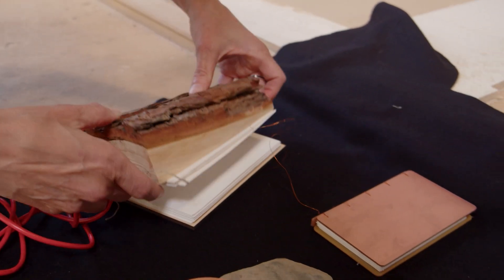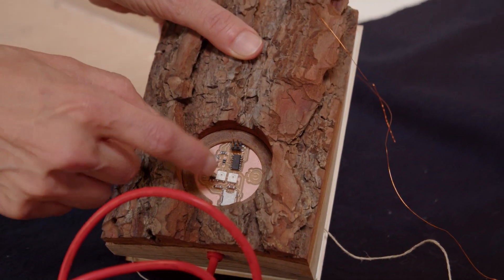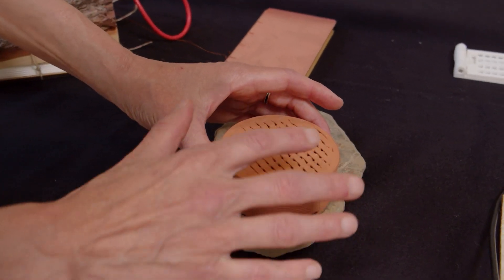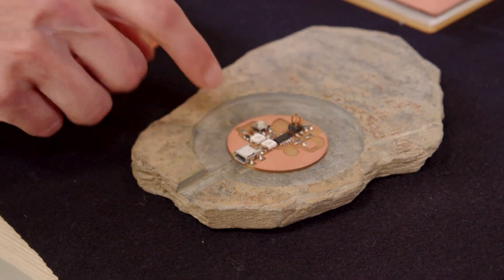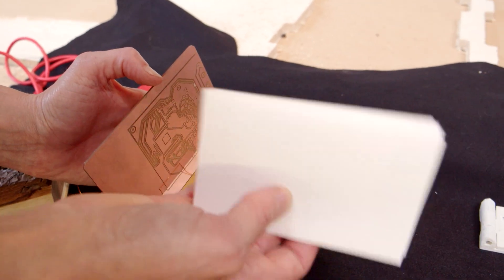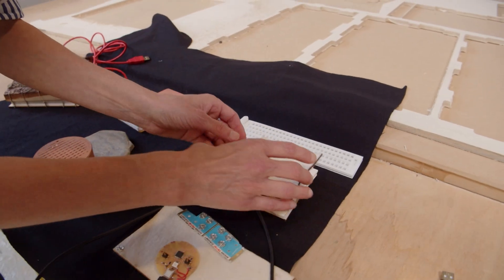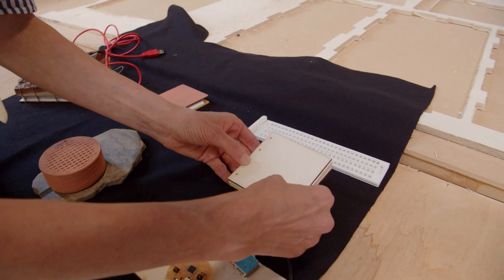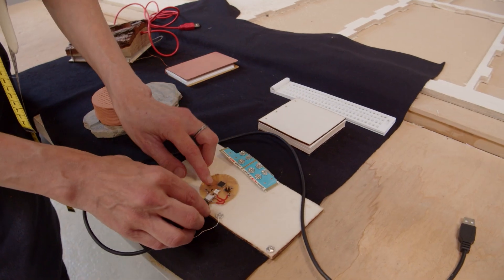Book Object - Fab Academy Barcelona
FabAcademy is a hands-on learning experience and a master in rapid-prototyping. The 5-month long course teaches students to envision, design and prototype projects using digitalfabrication tools and machines. The next edition starts in January 2023.